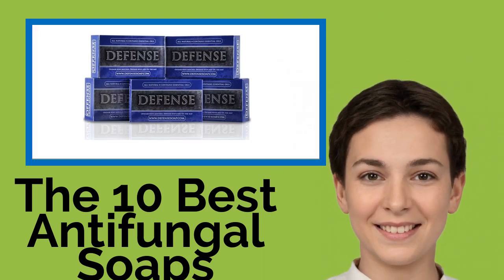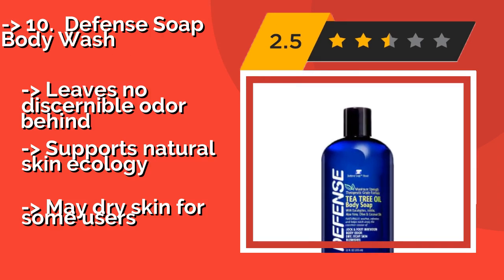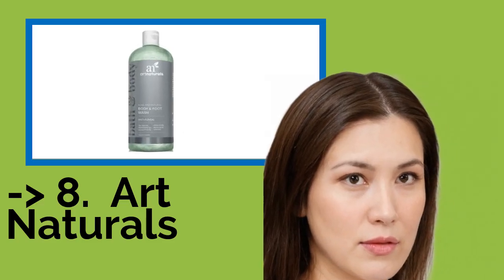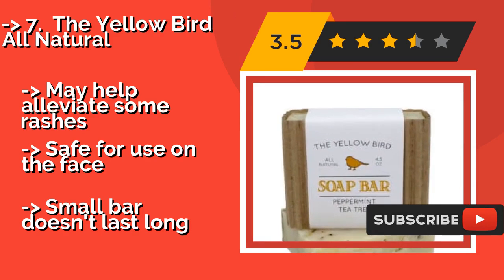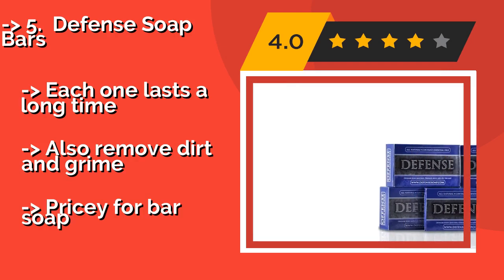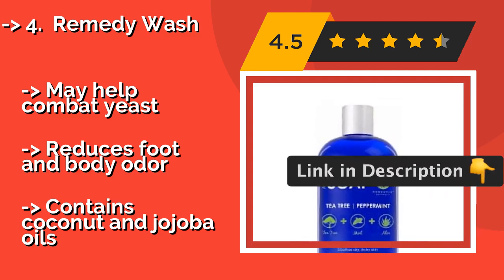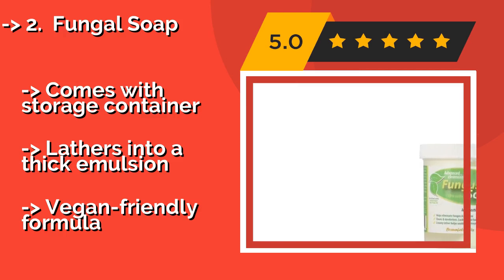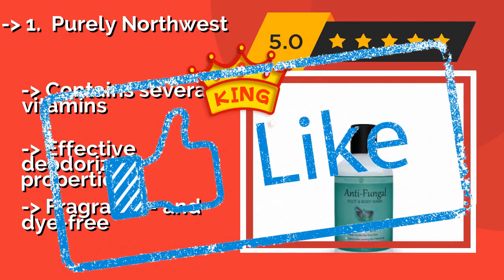👉 The 10 Best Antifungal Soaps 2020 (Review Guide)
After 100's of customers and editors reviews of Best Antifungal Soaps, we have finalised these Best 10 products:

👉 1 Purely Northwest
👉 2 Fungal Soap
👉 3 Viking Revolution Body Wash
👉 4 Remedy Wash
👉 5 Defense Soap Bars
👉 6 Oleavine Theratree
👉 7 The Yellow Bird All Natural
👉 8 Art Naturals
👉 9 Majestic Pure Cosmeceuticals
👉 10 Defense Soap Body Wash